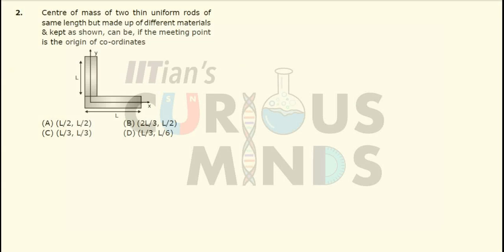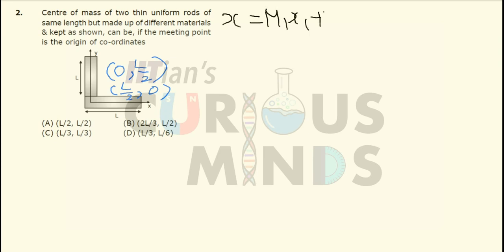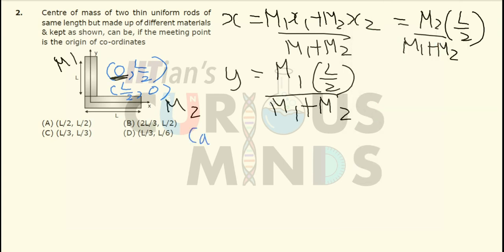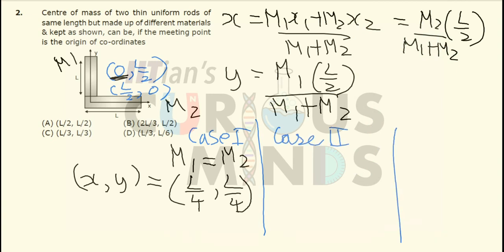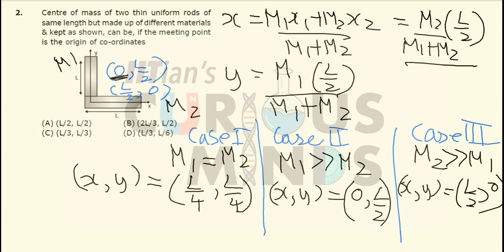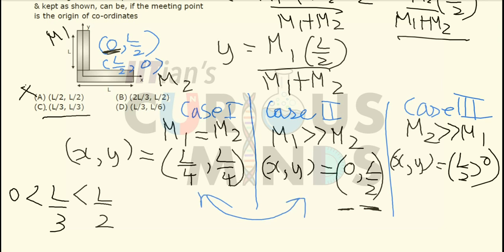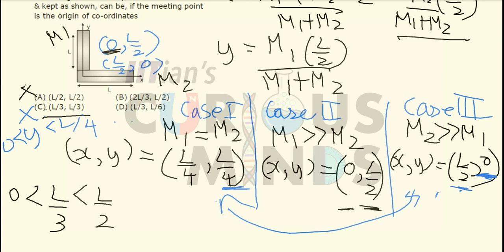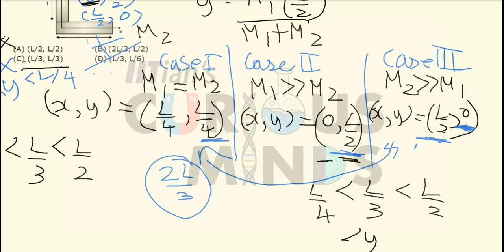COM Ex 2 Q 2 Neet